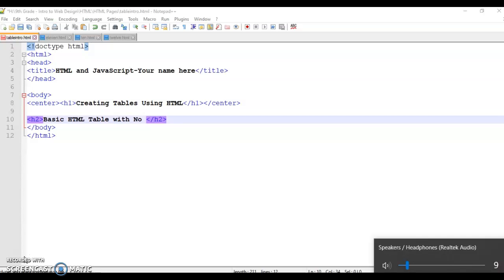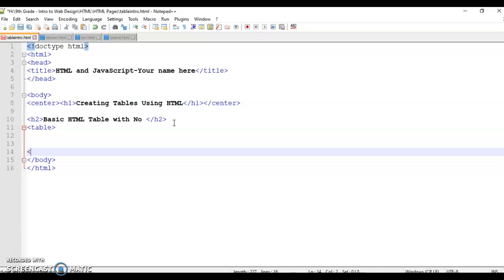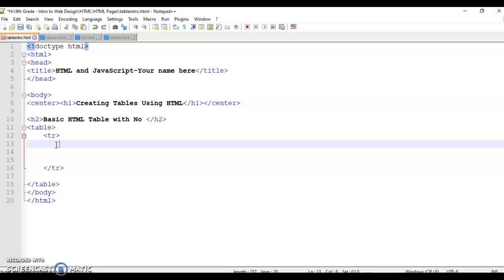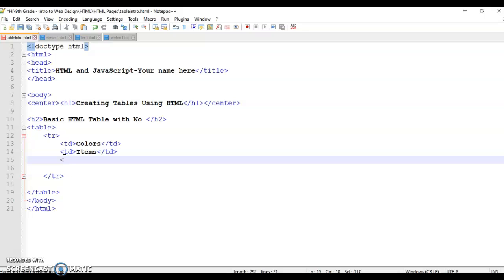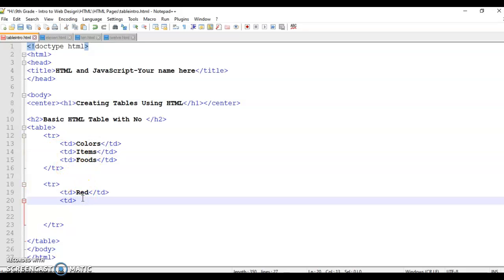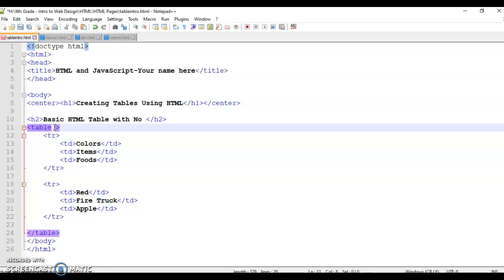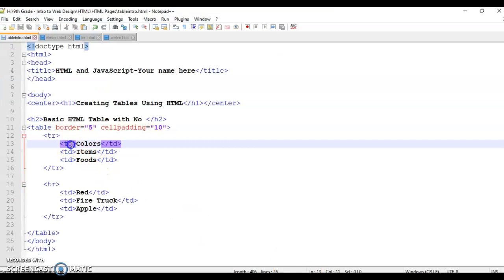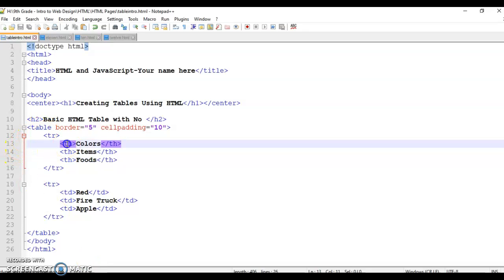Intro to Table Tags